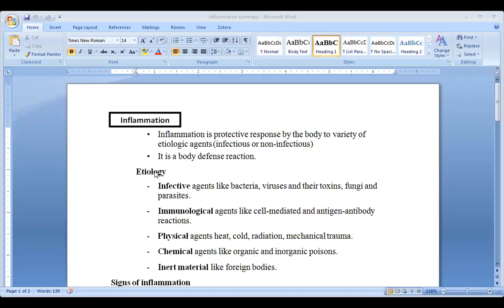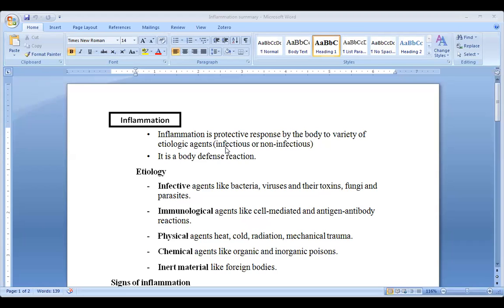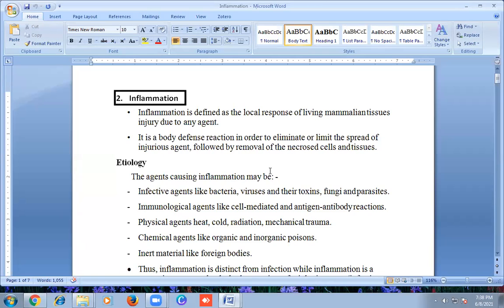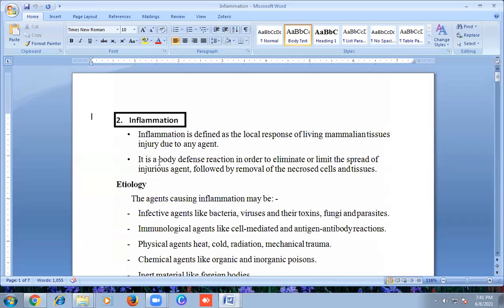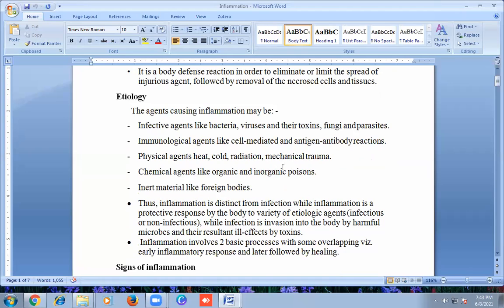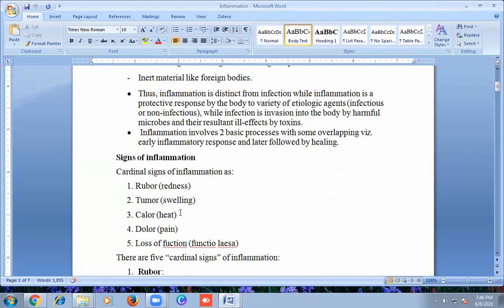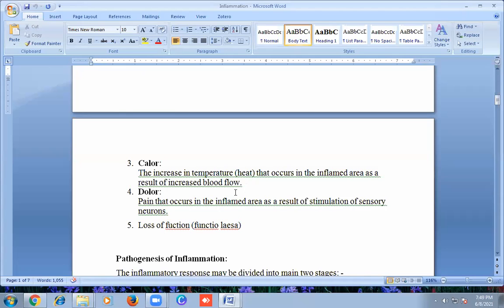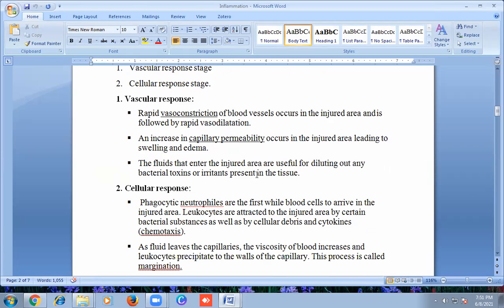Inflammation Lec 1